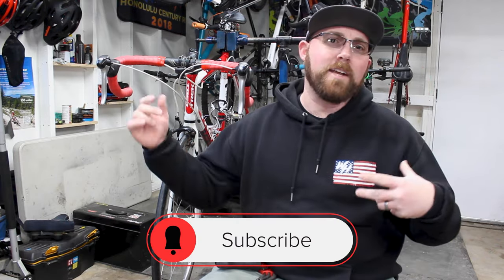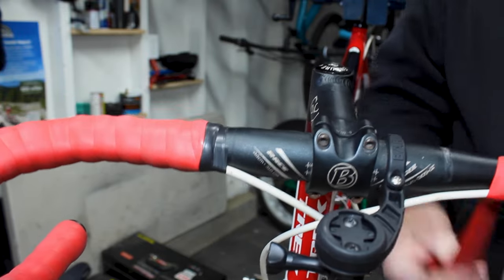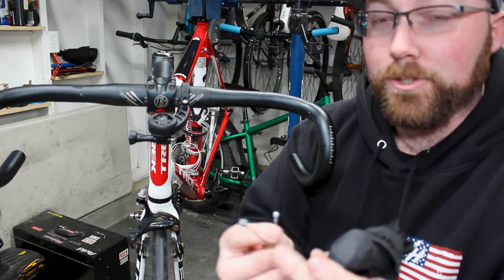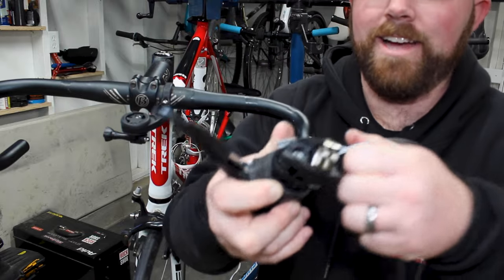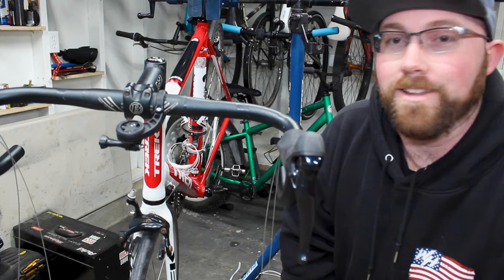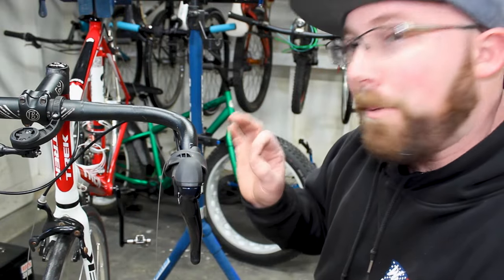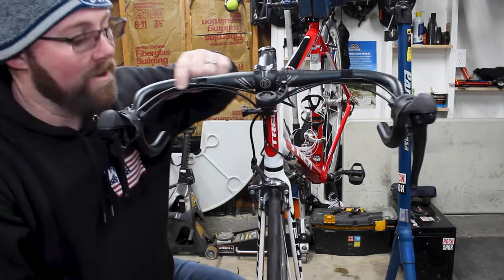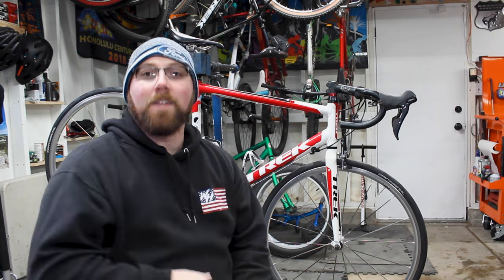Installing New Road Bike Shifters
Want to upgrade your road bike shifters, but not sure how to do it? In this video we're installing new road bike shifters on our road bike as well as installing new cables and housing! If you're looking for an all inclusive install video this is it!

Shimano Sora Brake Lever/Shifters
Cable and Housing Set
Downtube Cable Stops

1050 N Hills Blvd #60554